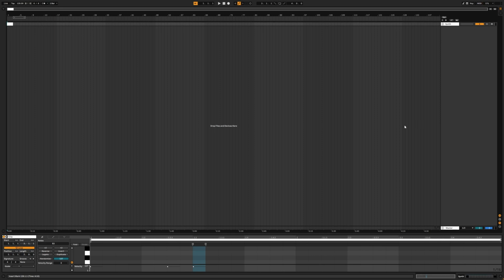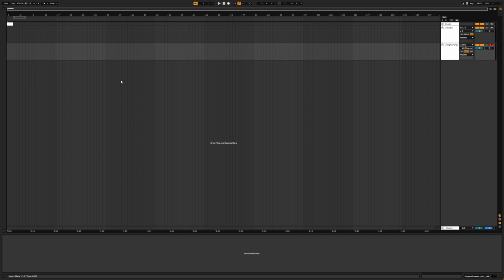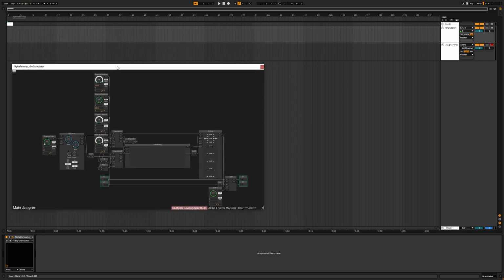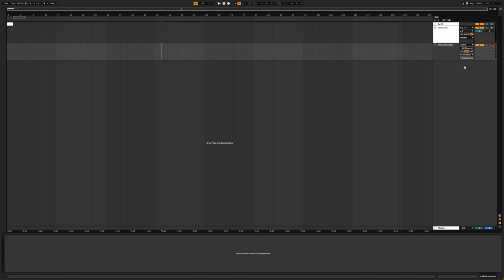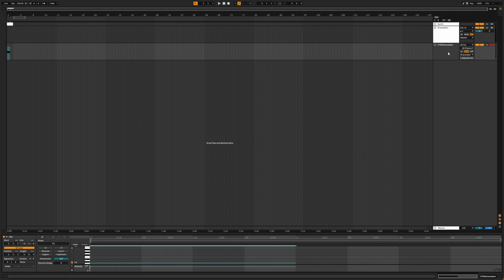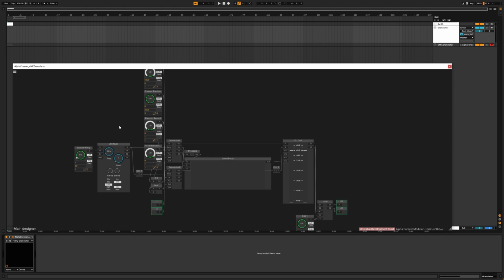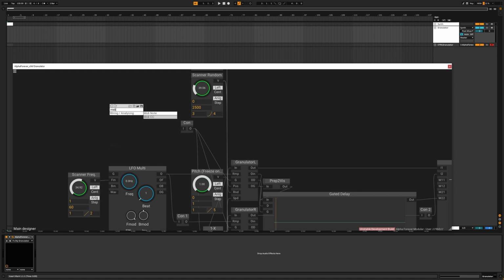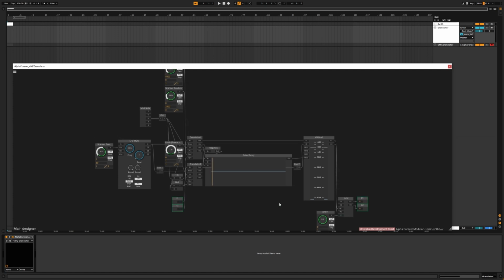The way I do granular audio manipulation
We are developing Alpha Forever Modular, a modular VST plugin. In my tracks, I'm using lots of granular effects. This video shows my main method.